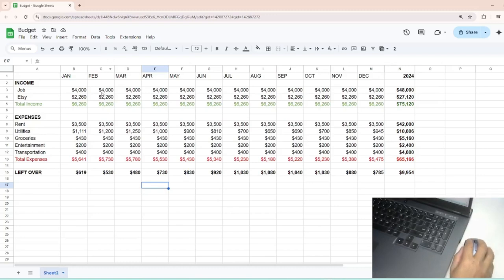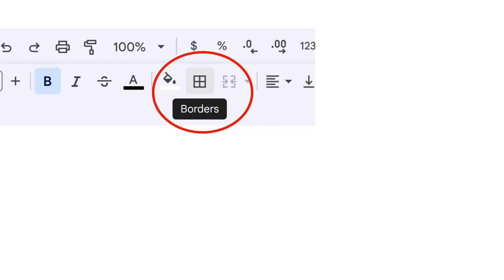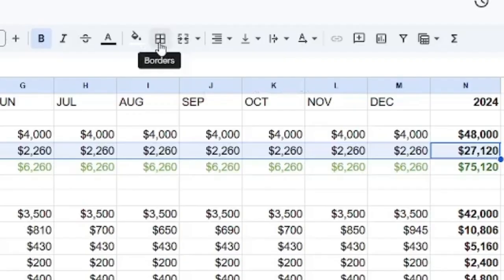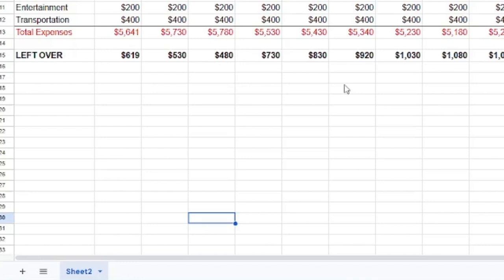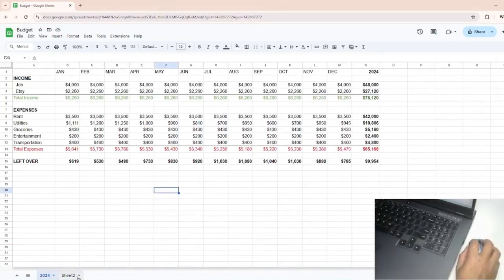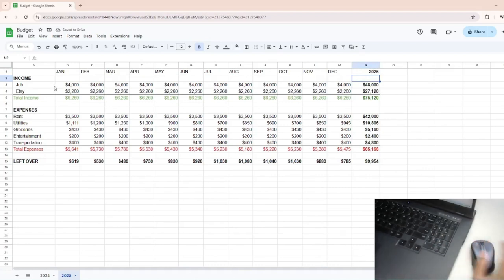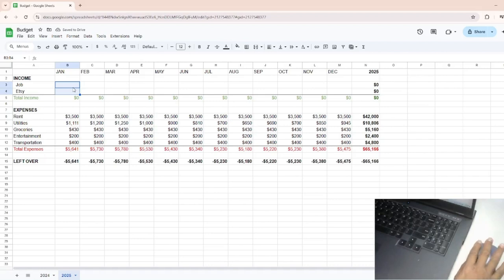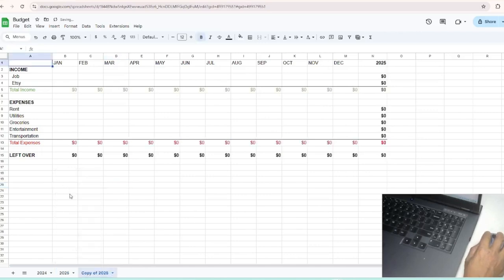Level 2 Budgets in Google Sheets pt 4 Borders, Tabs , and Templates